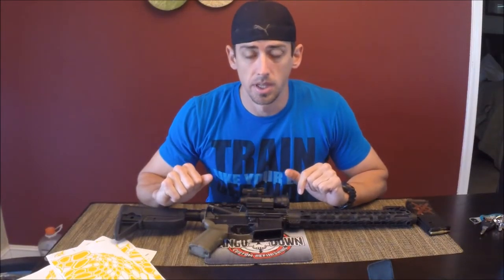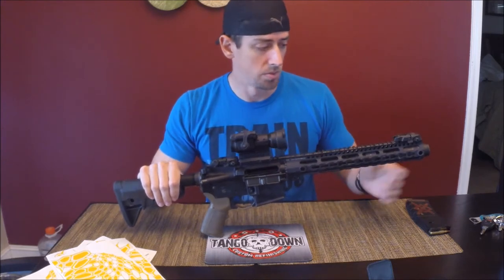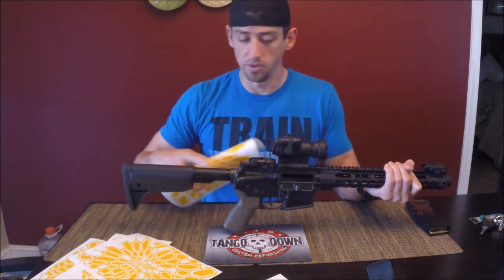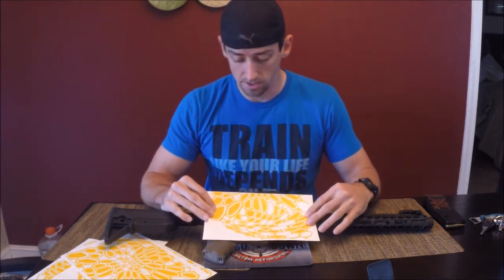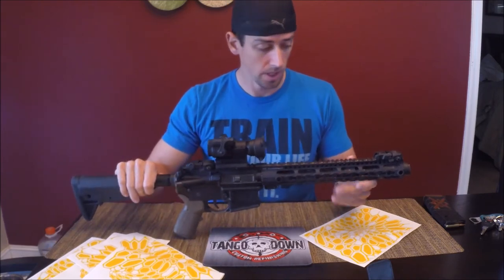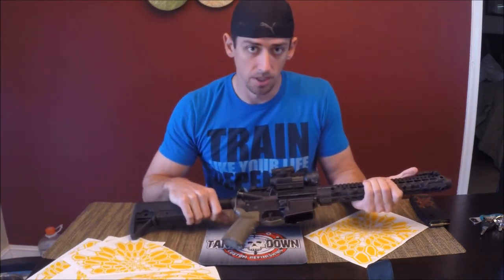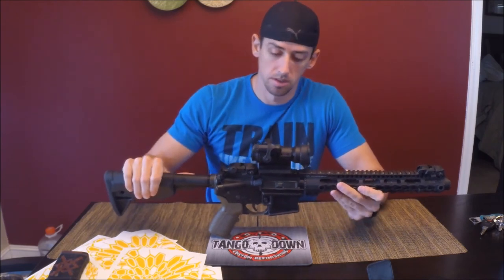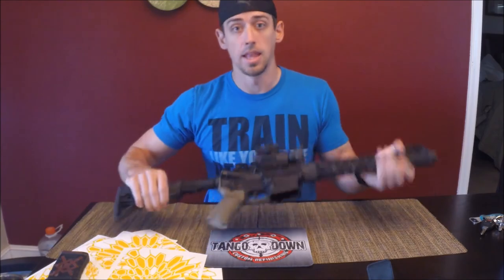How Many Stencils Do I Need?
This video addresses my most frequently received question.

After typing out responses a couple times a week, I finally got this video put together which should give you a better idea than just typed words anyway.